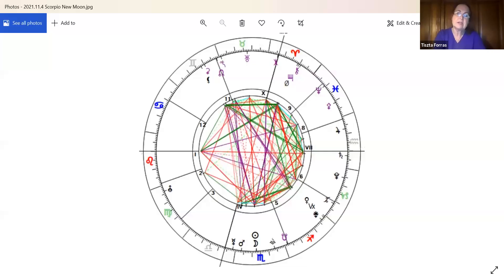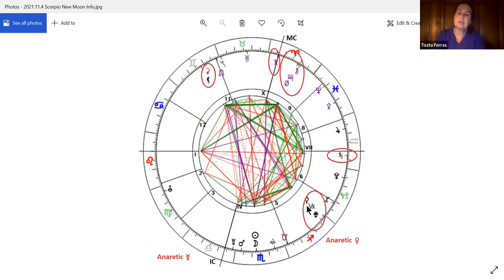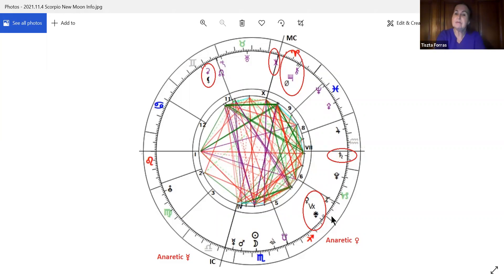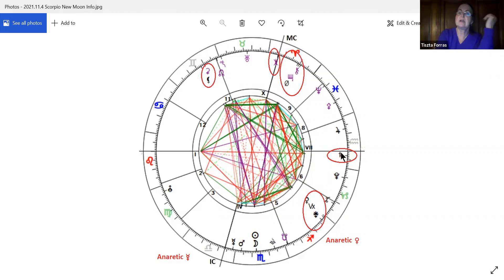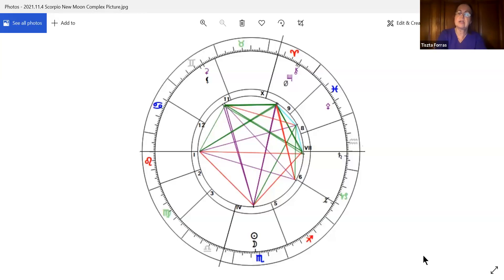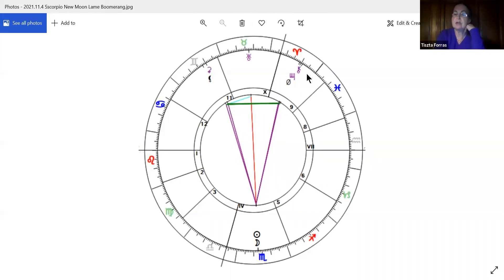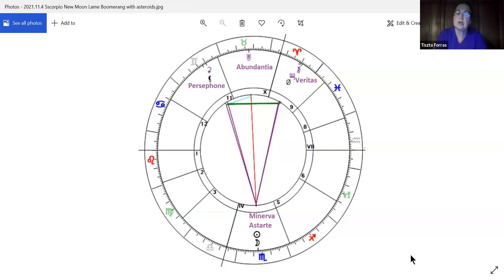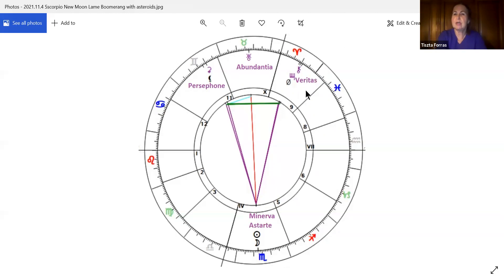Scorpio New Moon 2021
What is the message of today’s New Moon in Scorpio? How can we utilise its potentials?